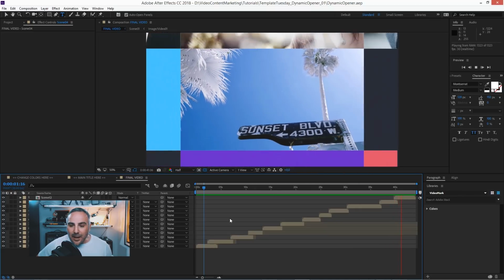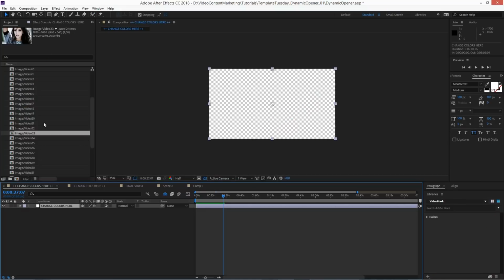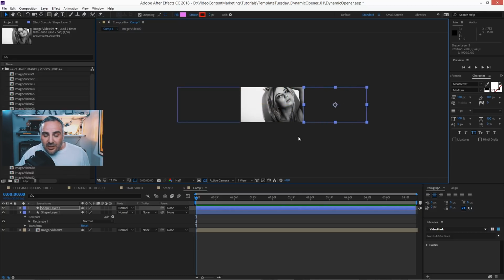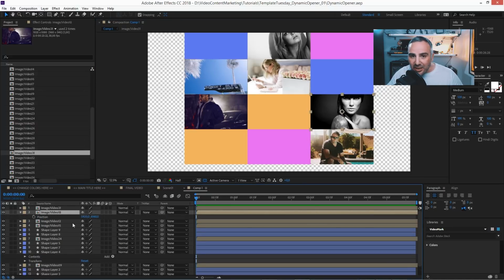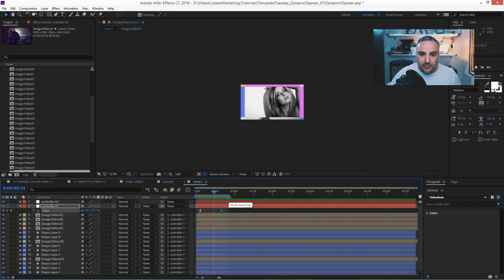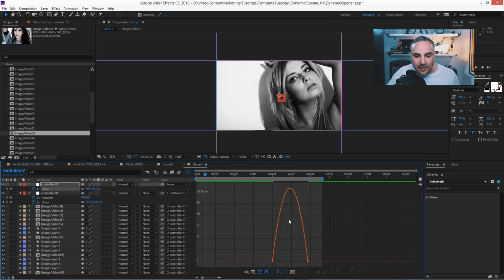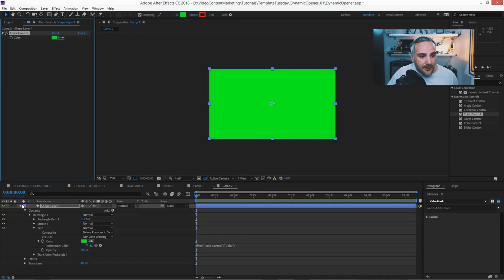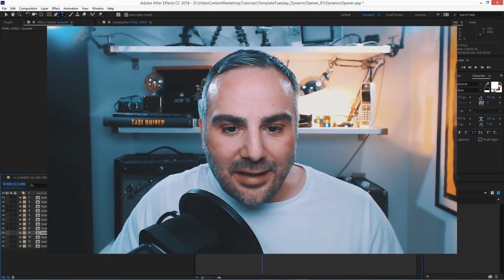40.000$ After Effects Template ?? - free download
Alright, as promised here is the in-depth tutorial for the free after effects template I had created for my new format "Template Tuesday".

If you actually want to learn how to create that from scratch in Adobe After Effects just watch the whole video. I'm showing you a couple of key elements of the animations and how to actually create them from the ground up.

We will also be using some basic expressions & controllers to control the color over the whole project. That way it's possible to control the color scheme of the whole animation from one spot.

I don't know how it was done in the original template. Again I didn't download it, I don't know how it's done. Just tried to recreate it from what I see in the official preview file.

I'm sure it's much better documented in the paid template and the author came up with more elegant solutions here and there.

But this was created pretty much in one day and it's for free. :)

Gear I used for this video:

►voice over